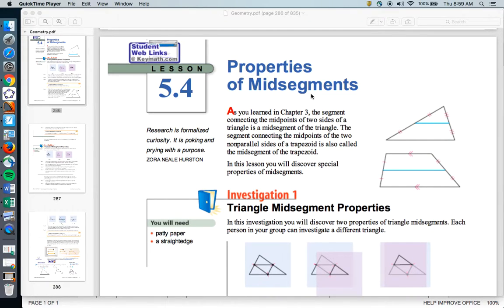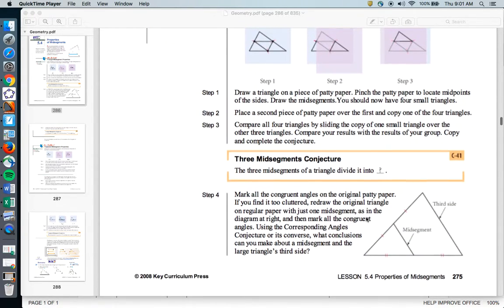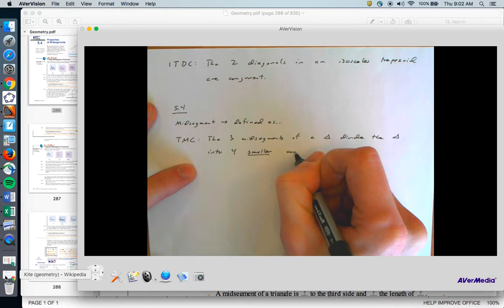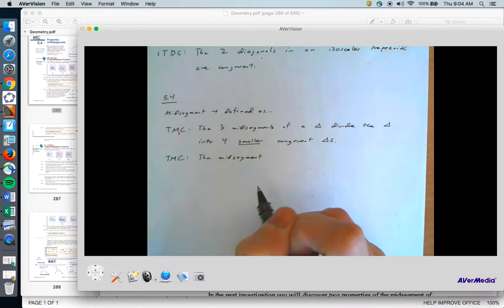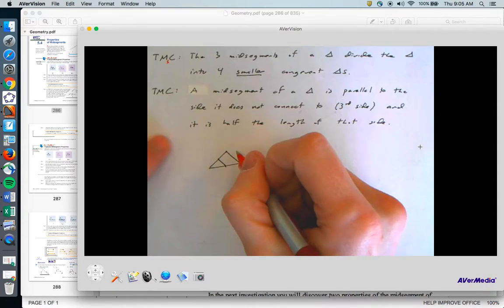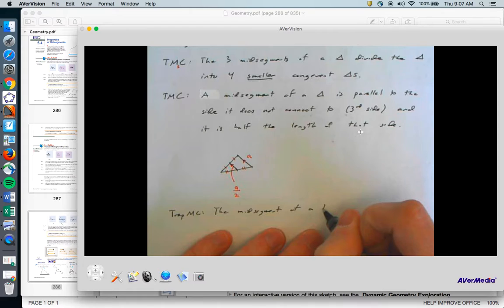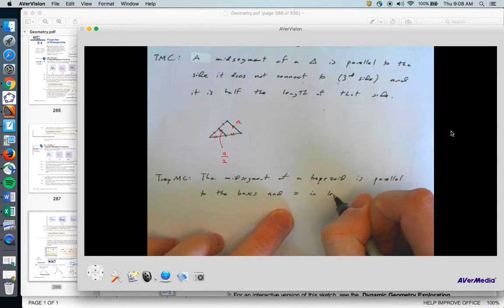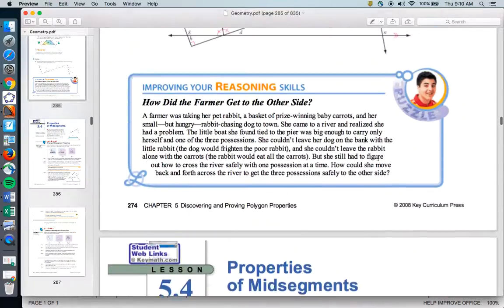Geometry section 5.4 video - Midsegment Properties